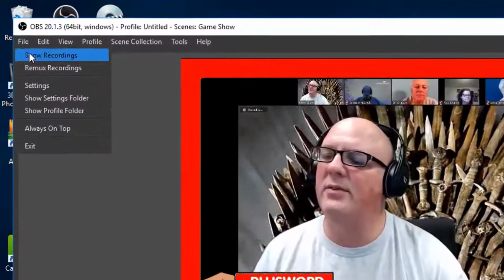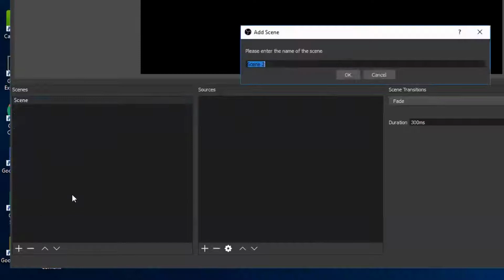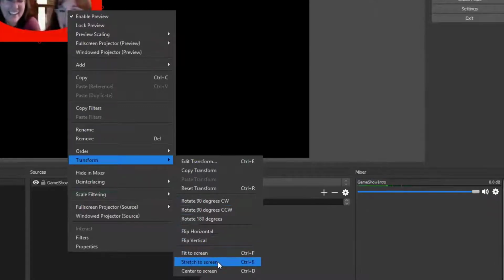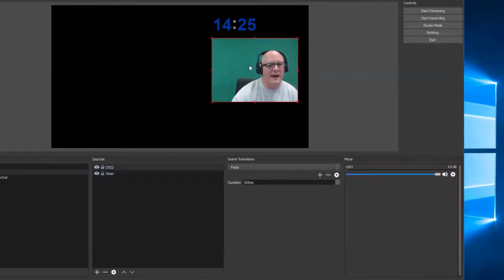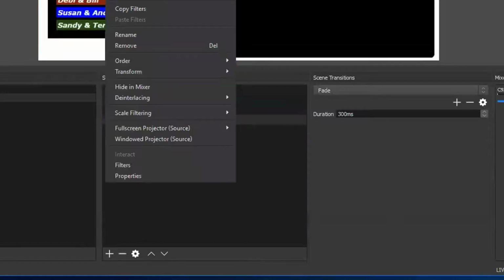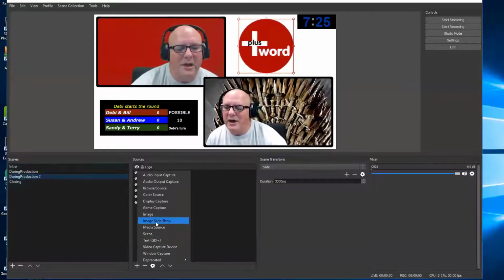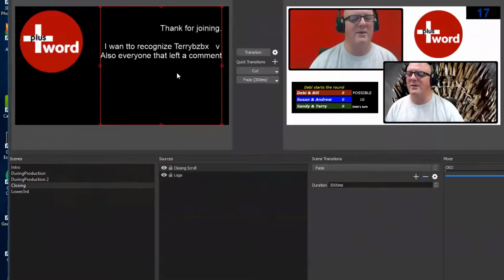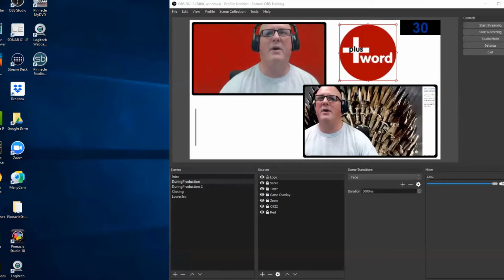OBS Workshop 1 13 18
Here is Work shop we did Saturday 1/13/2018
We covered a lot in the hour and 15 minutes